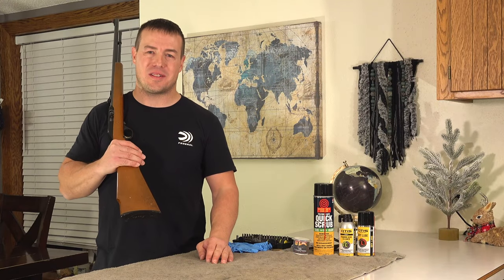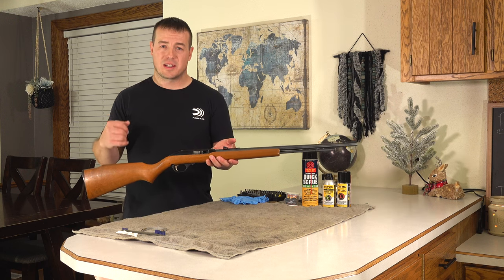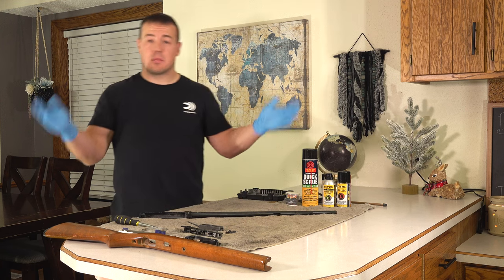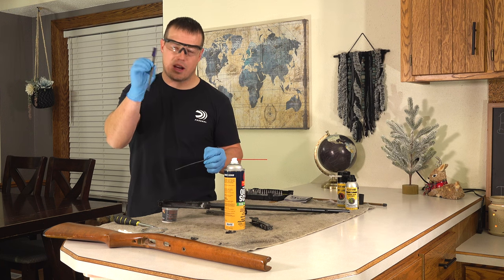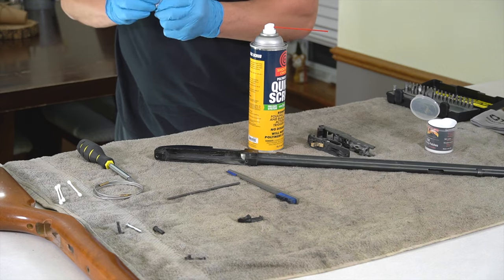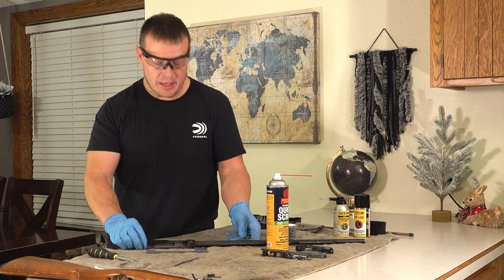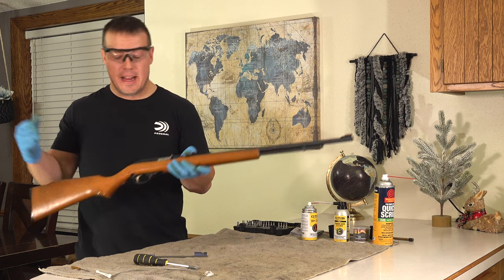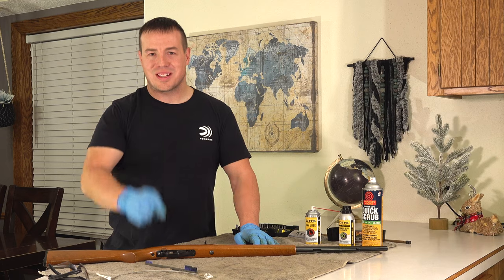Marlin Model 60: How To Make It Run Like New!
Every gun owner has a gun that stands out to them for one reason or another.  The Marlin Model 60 is one of those guns for me as it was the first 22 rifle I handled and shot.  It's a fantastic 22 rifle but there is one part on the Model 60 that can be overlooked that can be quite problematic if not kept clean. In this video, I show you how to clean and what to look for in order to keep your Model 60 running like new!

00:00 Intro
01:12 How far to disassemble
01:28 Disassembly
02:51 Cleaning process
05:56 This caused all my problems
06:42 3 main reasons guns don't work properly
09:13 Outro

You're a Common Patriot so be bold, be strong, and don't ever give up!